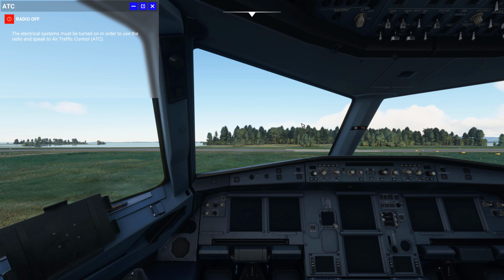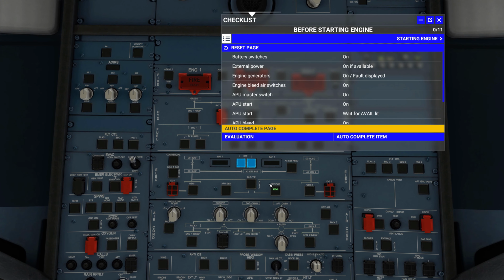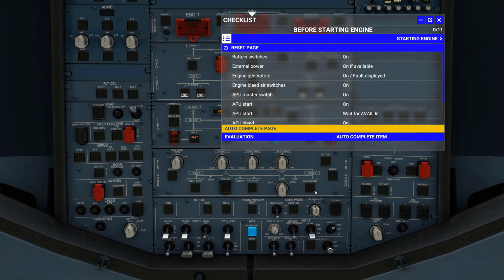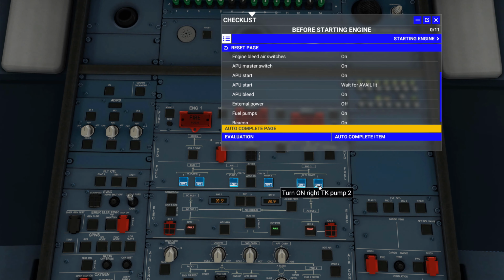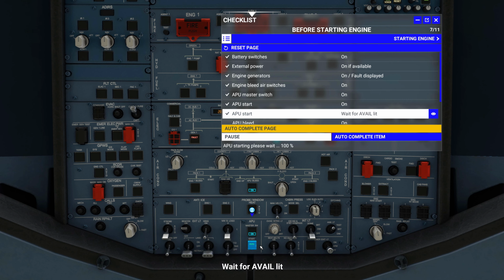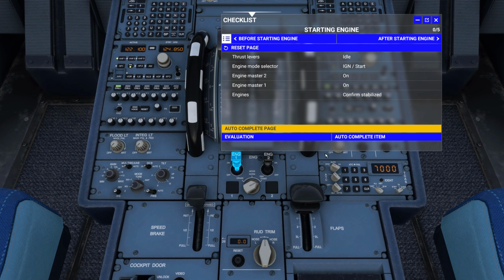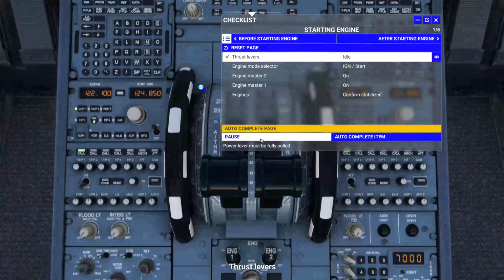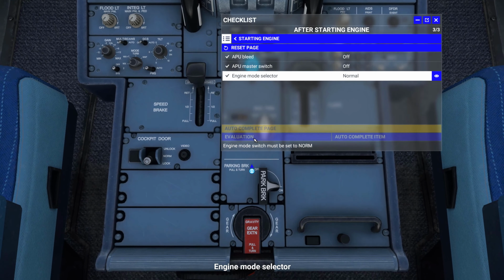Microsoft Flight Simulator 2020 | Setup Airbus A320 using the checklist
In this video I will show you how you can easily setup the plane with the use of the checklists.